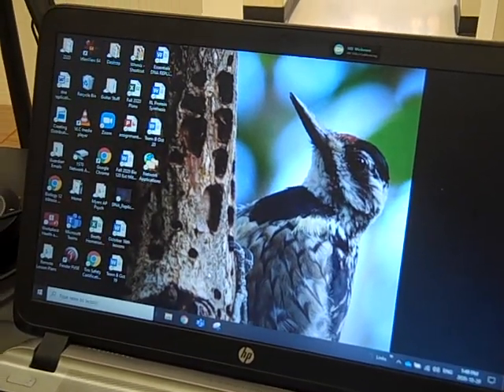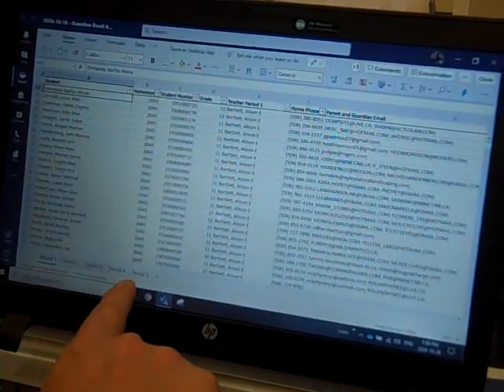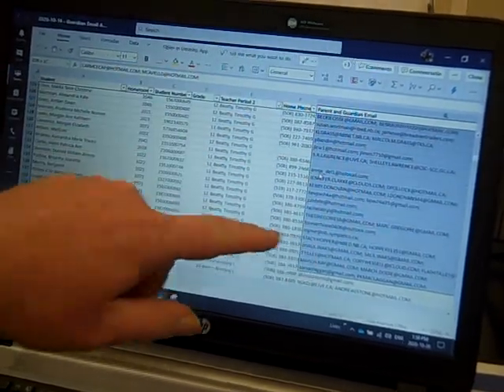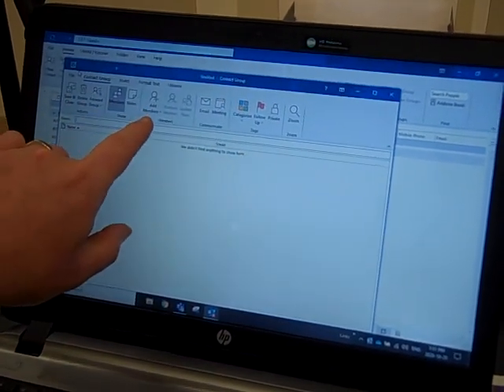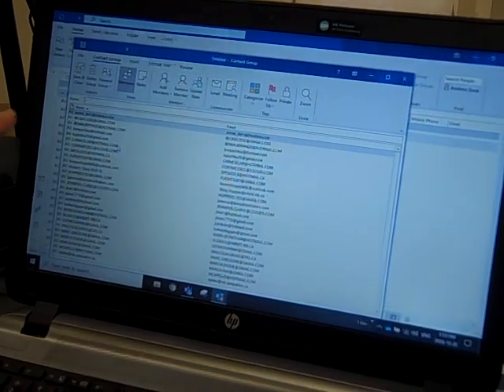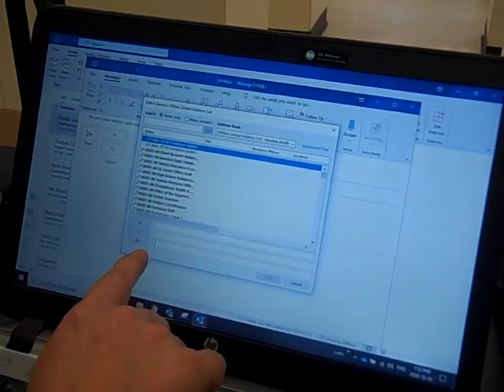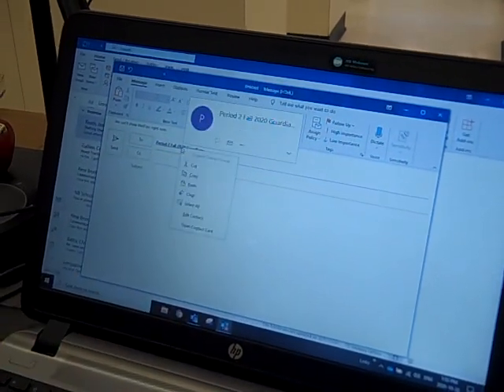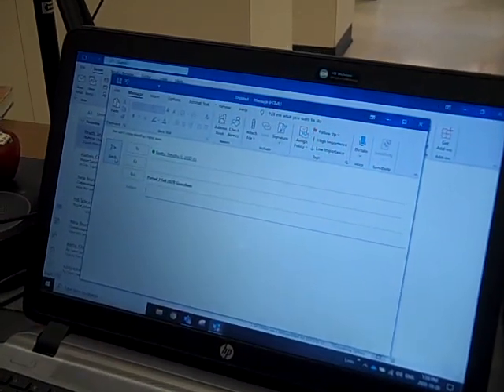Guardian Distribution Lists